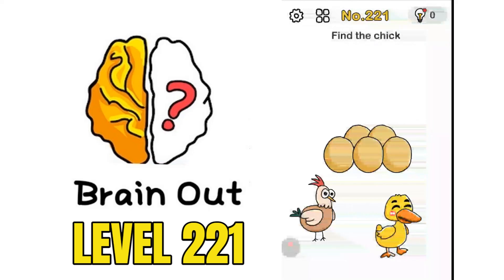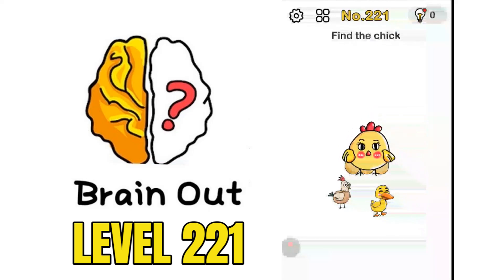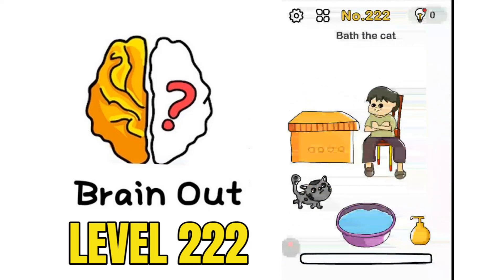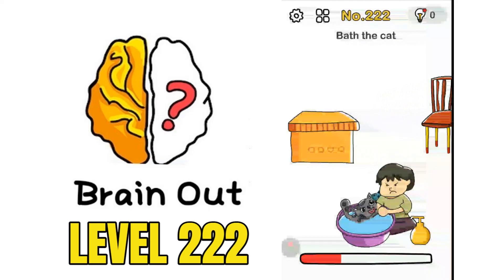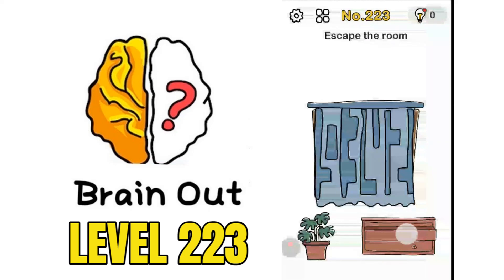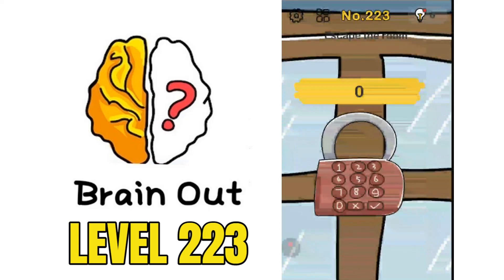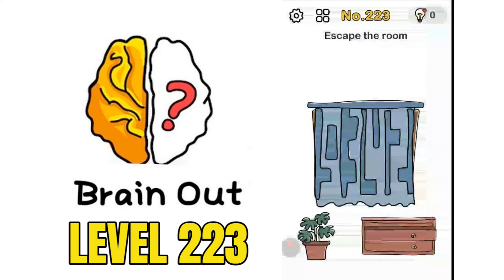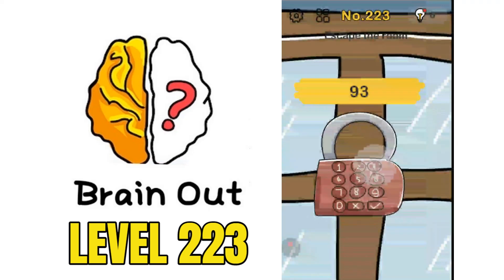Brain Out Puzzles Answers Level 221 222 223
Can you solve this Brain Out Puzzles?
Watch this full video to get the Brain Out Puzzle Answer, these brain out challenge is for genius only.

Brain Out Level Game 221 Answer - find the chick brain out game
Brain Out Level Game 222 Answer - bath the cat brain out game answer
Brain Out Level Game 223 Answer - escape the room brain out answer